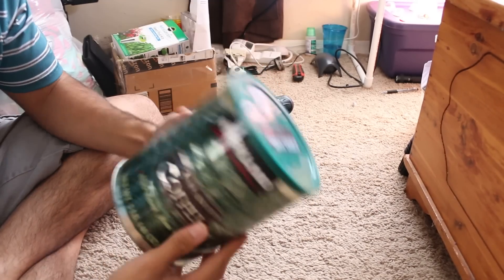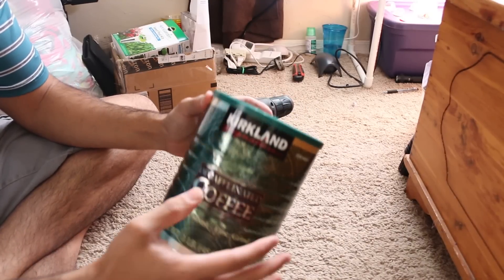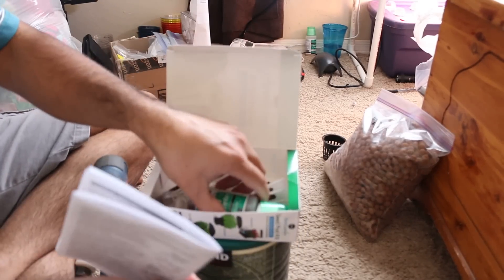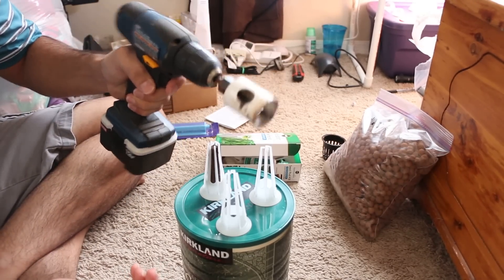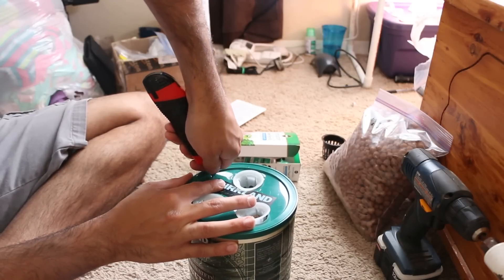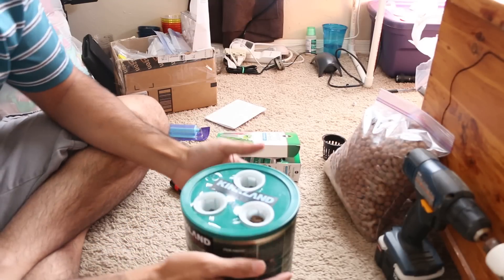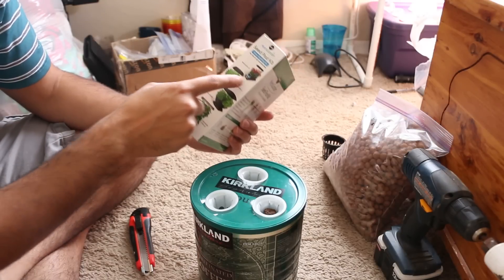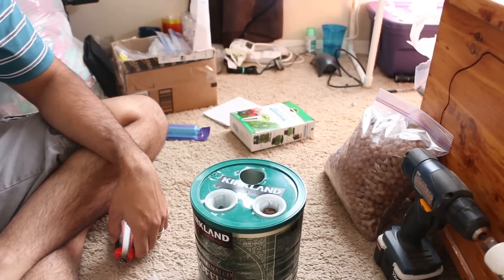Build Your Own Aerogarden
Don't spend lots of money, just build your own Aerogarden! It will cost only about $20 or so.

Miracle-Gro AeroGarden Grow Anything Kit

Neoprene Inserts: